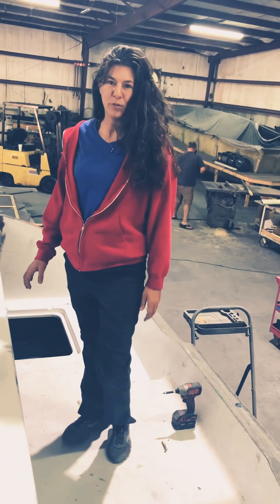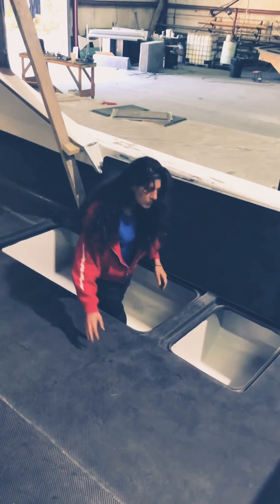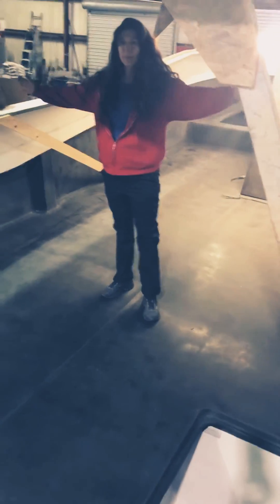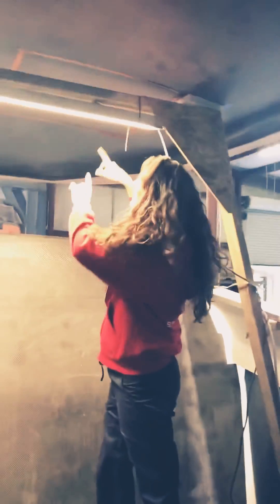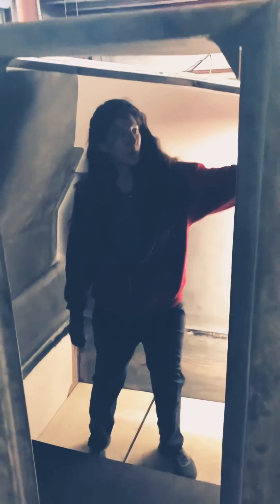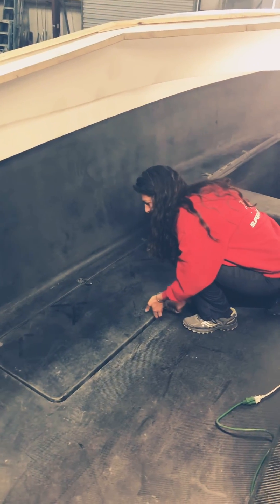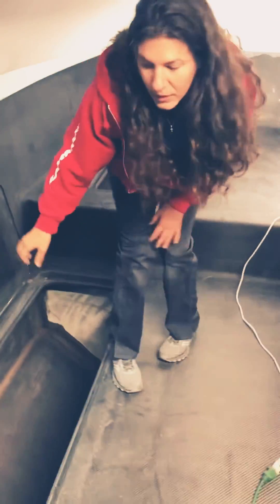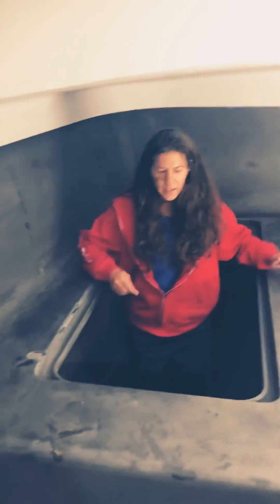Berky Boats Carbon Cabin 44 walkthrough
A walkthrough during construction of Berky Boats Carbon 44 cabin model.
Berky Boats is a semi custom boat manufacturer using state of the art materials
Utilizing carbon fiber and epoxy resin.  Our boats are resin infused and/or pre-preged making them the lightest, strongest, fastest and most fuel efficient in its class.
Our offshore carbon catamarans can be powered with twin or quad Mercury, Yamaha Suzuki Oxe or Cox outboards or inboard Diesels.
These offshore boats are not just hardcore sports fish machines but would be an excellent choice for a high end yacht tender, island exploring, family cruising, adventure exploration or a fantastic dive vessel.
We offer a range of 40’-55’ power cats. Which can be center console, express or cabin model boats.